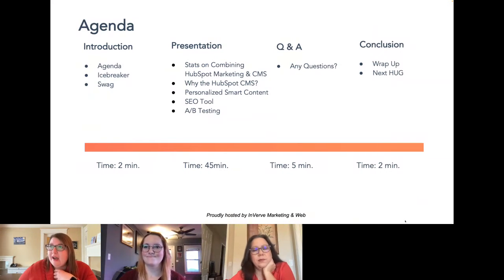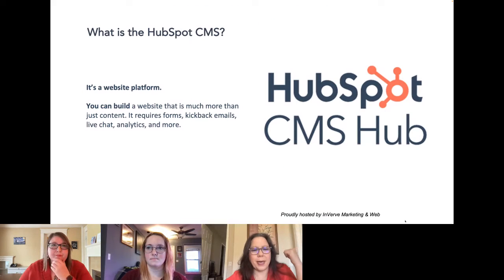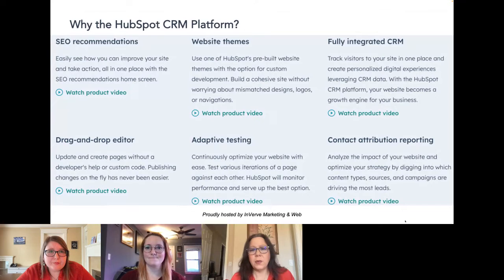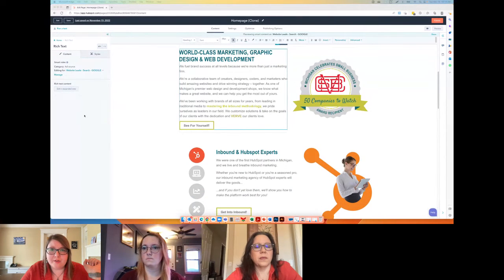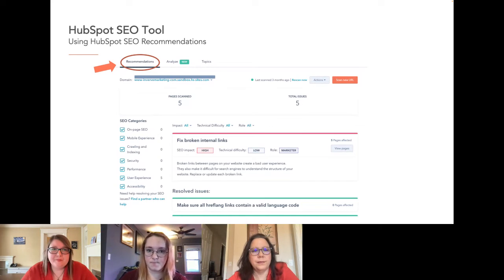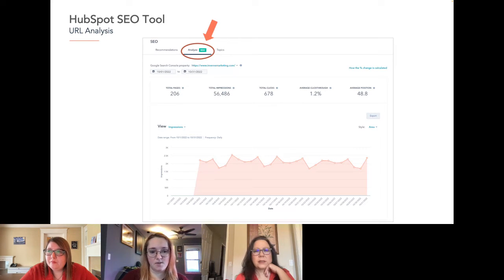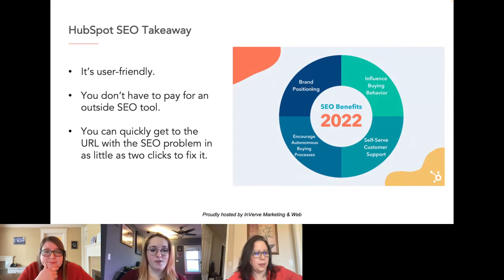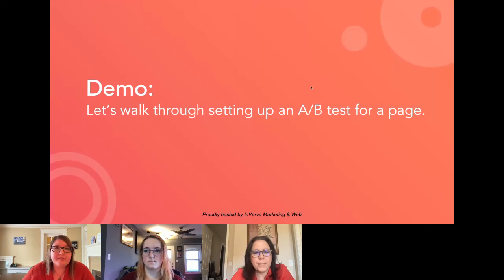Increase Leads by 221% in 3 months with HubSpot - Lansing HubSpot User Group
HubSpot users know it's all about that data. We want to see that our marketing efforts are producing the desired ROI and converting leads!

HubSpot's got that data and then some. Join us as we pull back the curtain on insights from 103,000+ customers and the value they experience with HubSpot tools. For example, CMS Hub customers report exponential growth in monthly inbound leads of 221% in just 3 months!

In this virtual presentation, we will cover:
-HubSpot Insights
-Leveraging Smart Content
-HubSpot's SEO Tool
-Effectively using A/B Tests